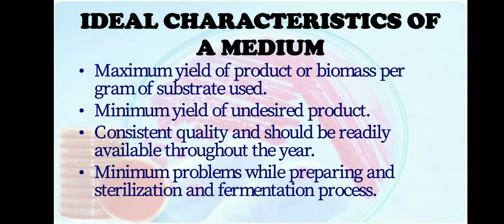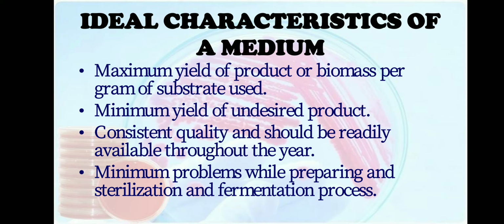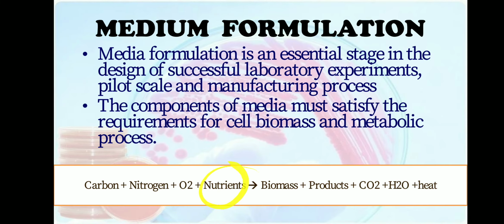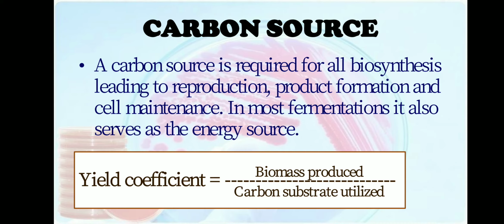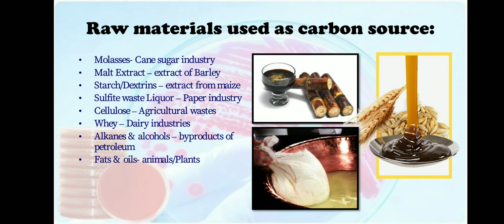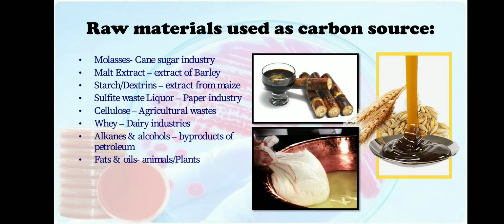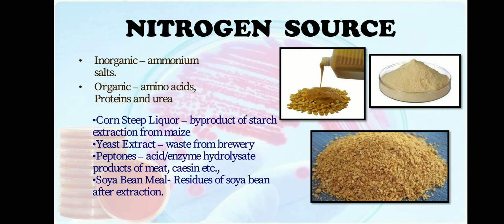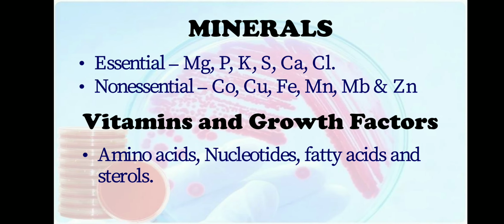Fermentation Media- Part I